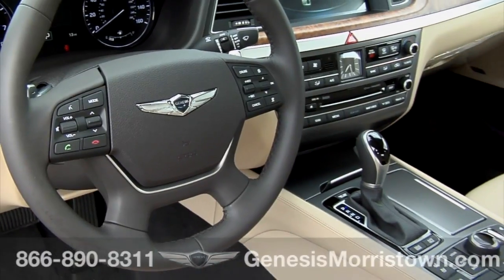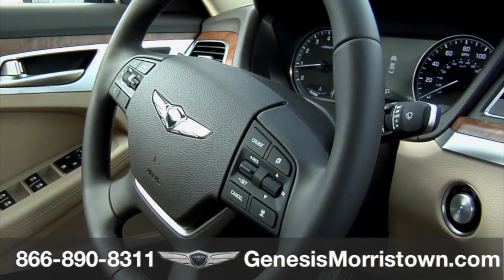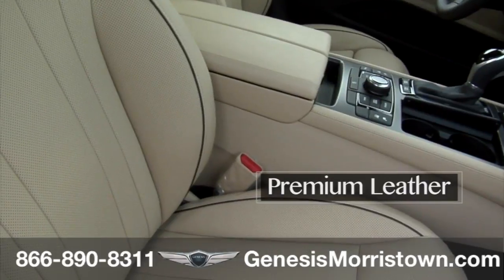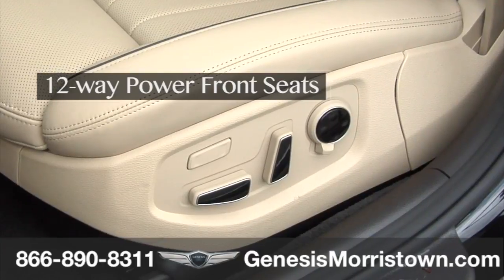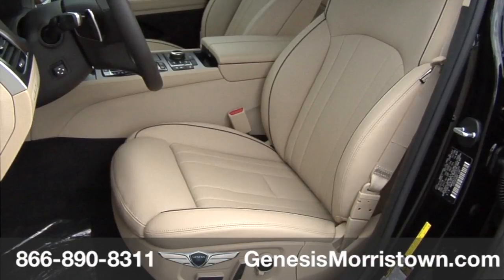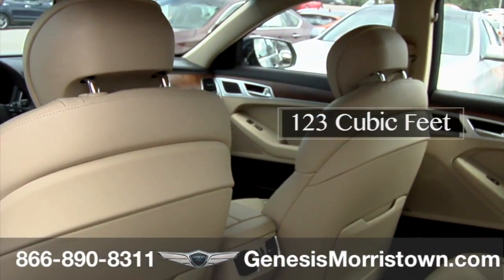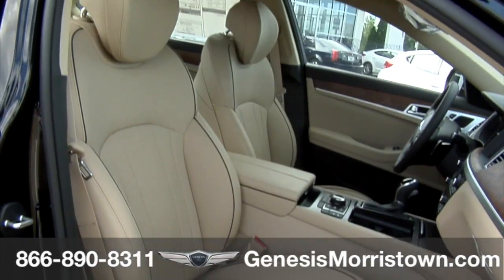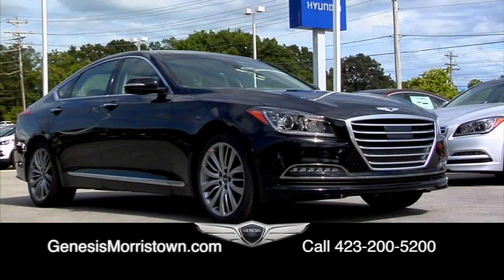2017 Genesis G80 Knoxville, TN - Interior Style & Features at Morristown Hyundai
Morristown Hyundai

The interior layout of this 2017 Genesis G-80 will benefit all occupants with a spacious, comfortable ambience. The G-80 features an ultra-precise fit and finish, elegantly adorned with high-grade materials like genuine aluminum and matte-finish wood to give a luxurious feel. This G-80 features smooth and supple beige premium leather is with contrasting piping, inviting driver and passengers to sit back and enjoy the journey to what’s next. The G-80 offers standard 12-way power front seats, including 4-way power lumbar, heated front seats with available ventilation.  Seat materials and stitching quality utilize double, rather than single stitching. The driver’s seat has an available air-pressure pump and controller valve, providing seatback bolster adjustment. With a total operating time under 8-seconds, it’s a faster activation and greater range of adjustment than many competitive rivals. Total interior volume is an impressive 123.0 cubic feet which includes an expansive 15.3 cubic feet of cargo volume, offering a clear advantage over its competitors.  As part of this spacious interior design, the G-80 provides best-in-class front legroom, headroom and rear shoulder room. Study its lines. Be amazed by the Best In Class space.

Genesis Morristown at Morristown Hyundai  - Where we’re keep’n it awesome!